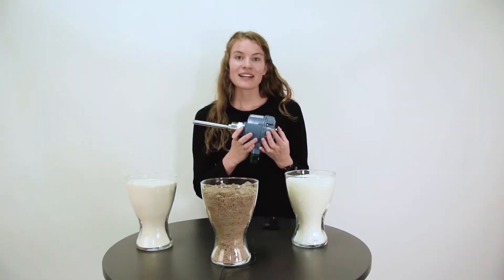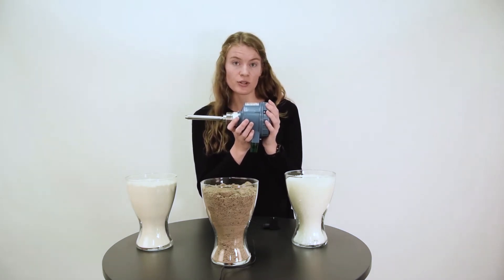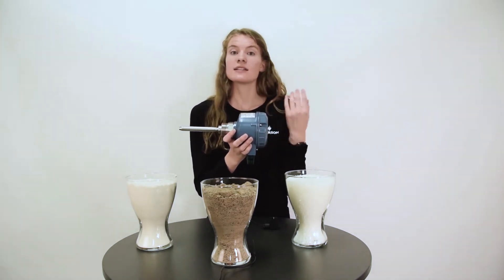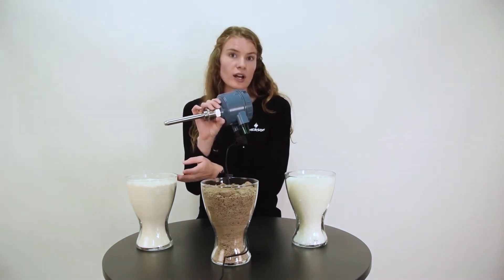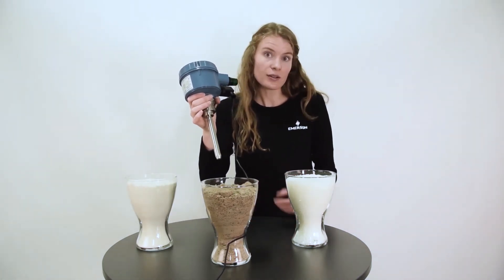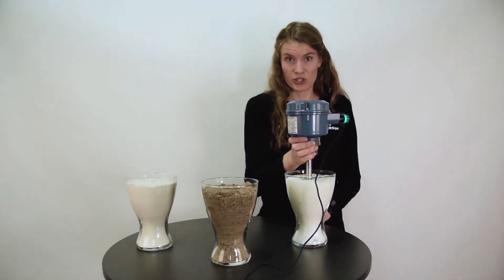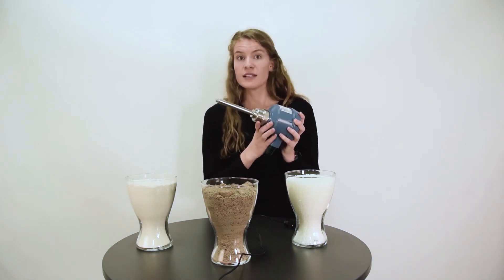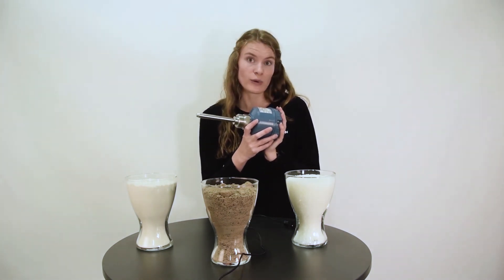Rosemount 2535 Solids Switch Vibrating Rod - How it works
This is a How it works video demonstrating how the Rosemount 2535 Solids Switch Vibrating Rod operates. The instrument is tested in three different solid medias, grains, pellets and powder.